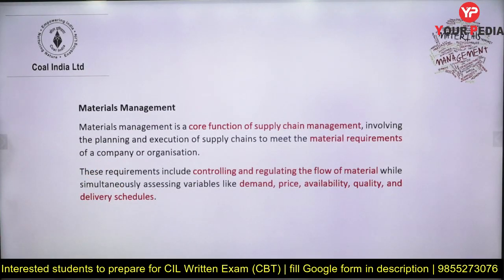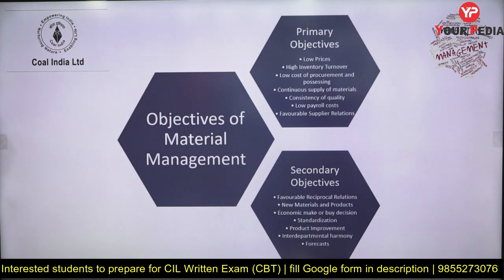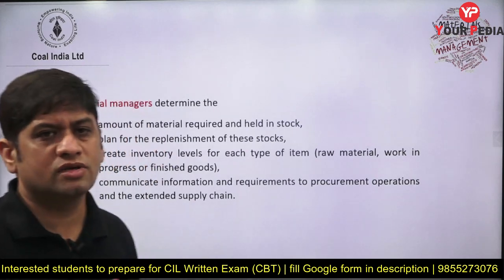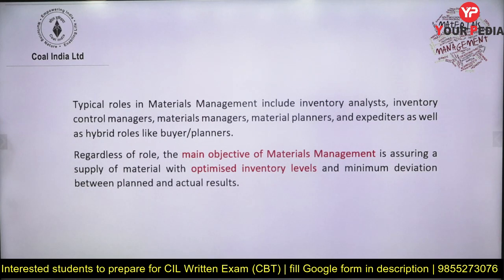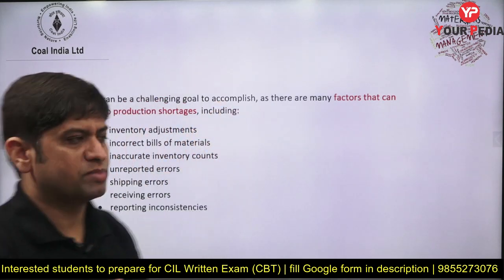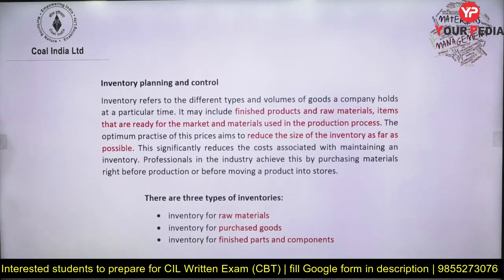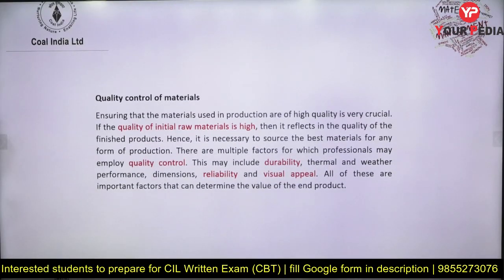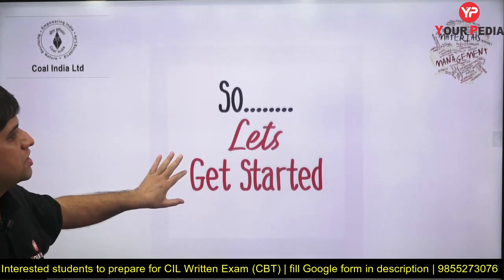Materials Management CIL MT Recruitment 2022 written exam preparation with YourPedia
Materials Management CIL MT Recruitment 2022 written exam preparation with YourPedia | CIL Materials Management: Syllabus, Strategy, Eligibility | Exam Details | CIL MT Recruitment 2022. Material Management | Exam Details | CIL Recruitment 2022 | Management Trainees Notification 2022 | Coal India Limited Recruitment 2022 | CIL MT Vacancy 2022 | CIL Management Trainees Notification 2022 Out | Full Details

Interested candidates to prepare for CIL CBT 2022 Exam for various Disciplines, fill this google form